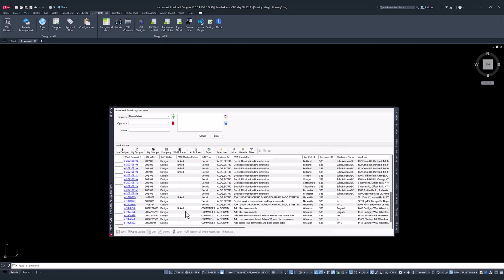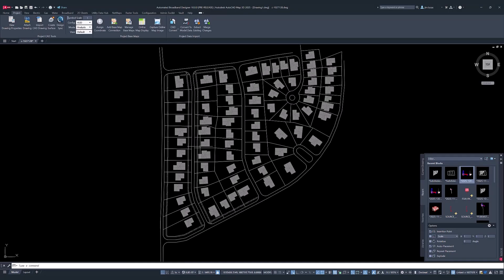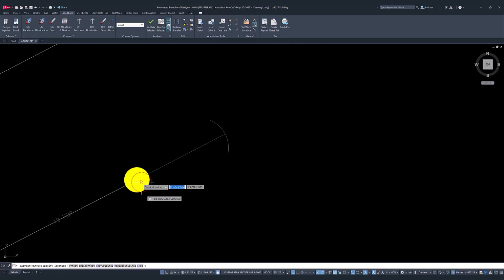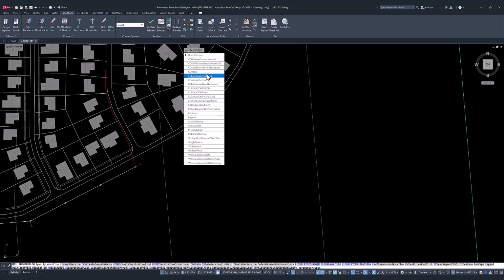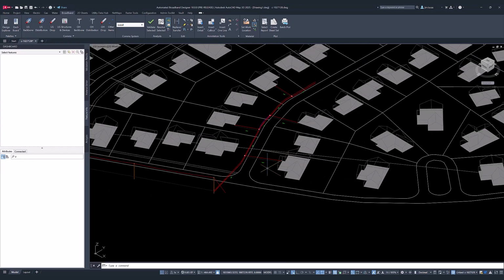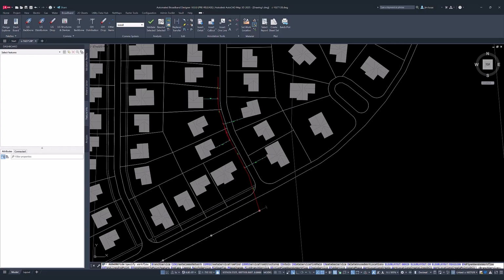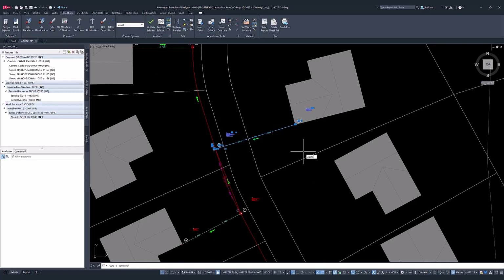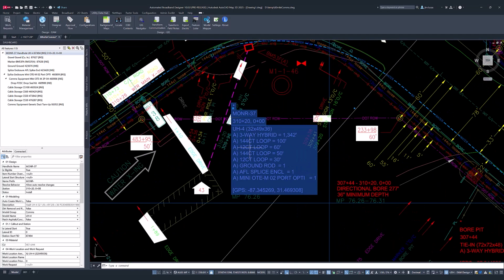Automated Broadband Designer (ABD) Demo: Design Fiber Networks in Hours, Not Weeks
In this video, we walk through a complete broadband network design workflow using Automated Broadband Designer (ABD).

ABD blends CAD with Enterprise GIS, planning, and asset management systems to streamline broadband design from low-level engineering through construction documentation and permitting.

You’ll see how ABD:

• Links designs directly to work orders
• Geolocates and positions subdivision plats automatically
• Incorporates civil surfaces for elevation-aware design
• Automates placement of poles, framing, cables, ducts, and guying
• Switches seamlessly between overhead and underground network design
• Automatically validates constructability based on design rules
• Instantly generates bill of materials
• Creates service drops in seconds using automated workflows
• Maintains a live 3D model while you design in 2D
• Automates work locations and construction callouts
• Applies configurable standards (including NTIA) without custom coding

In the final example, we showcase a 60-mile middle-mile fiber project with over 1,200 handholes. What previously took more than two weeks to design was completed in just over 10 hours using ABD.

If you are responsible for broadband network design, construction packages, or permitting workflows, this demo shows what design automation and connected data can do for your team.

Learn more about how ABD can transform your broadband design workflow